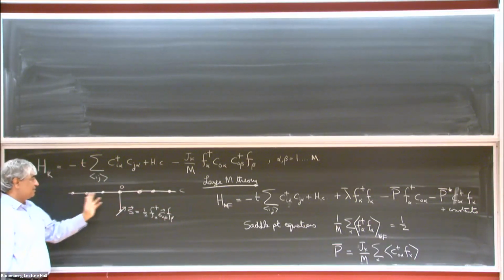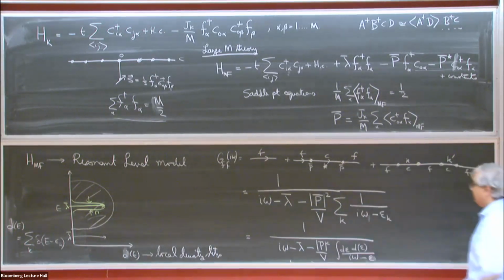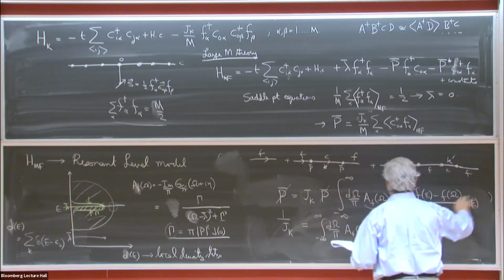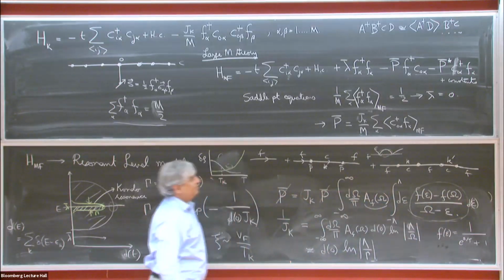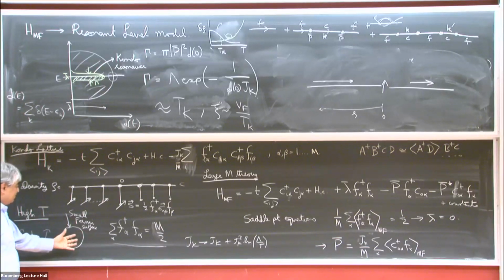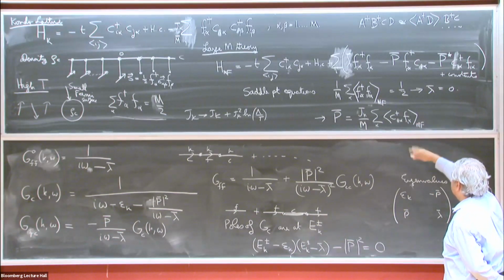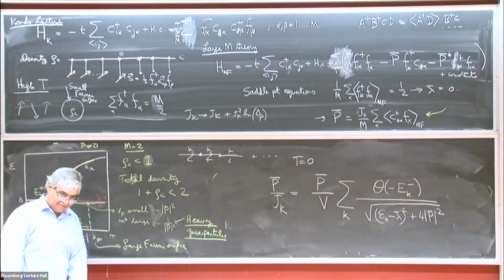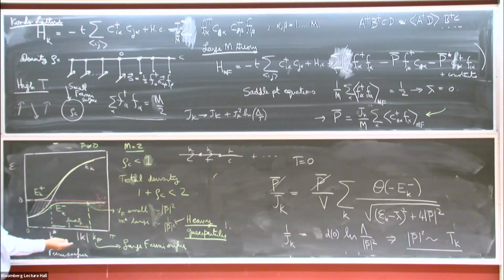Lecture 19: Kondo lattice and the heavy Fermi liquid